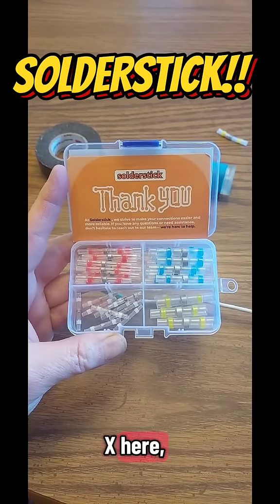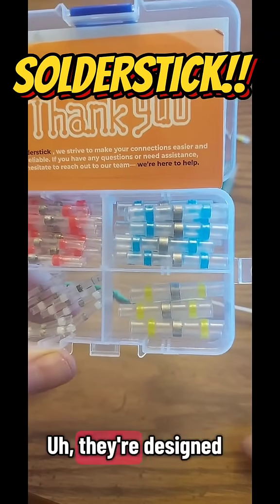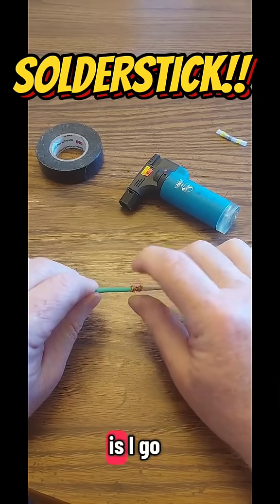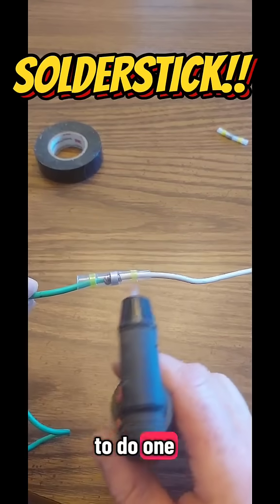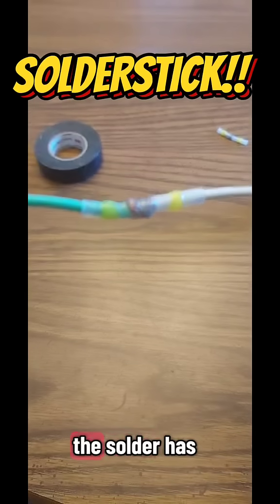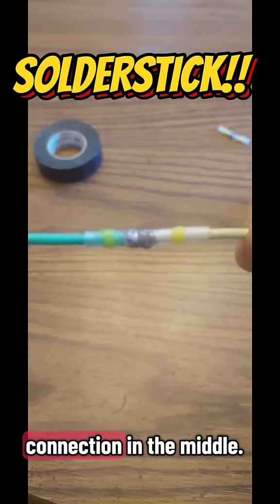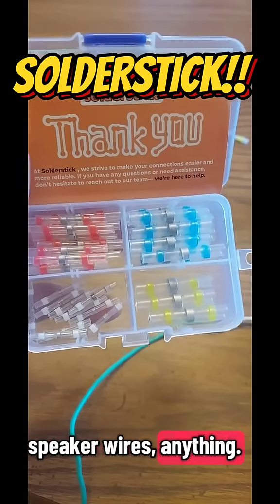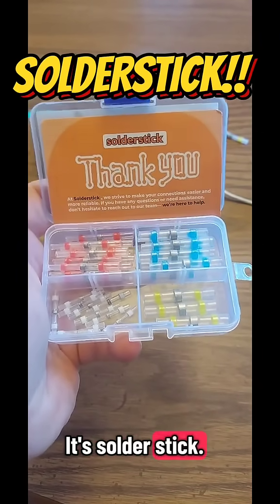Get your SolderStick kit now — and never look back. 👀👇